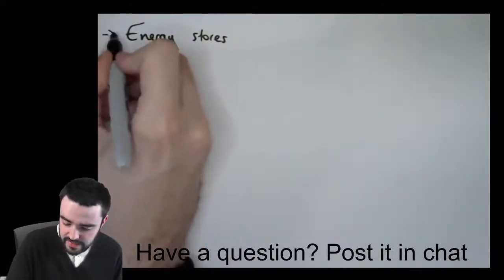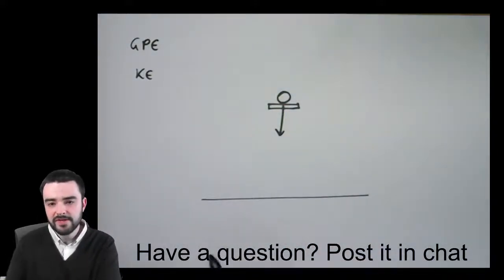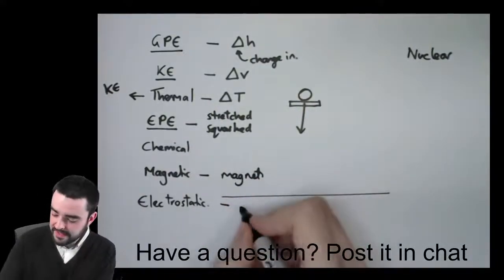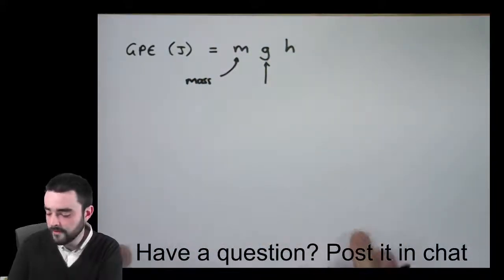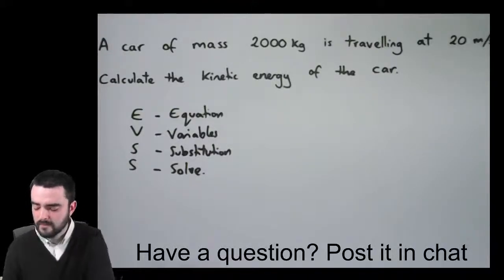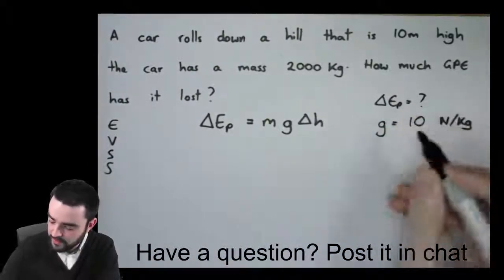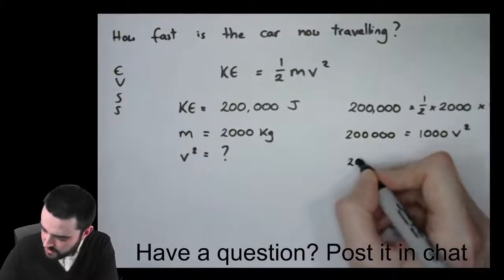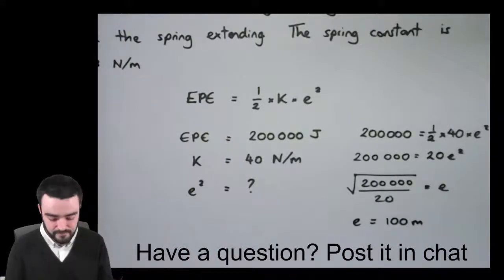GCSE Physics AQA Paper 1 Revision - Energy (Part 1) - Stream Recording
Some revision time looking at recognising the different energy stores and how to spot them in exam questions before going onto calculating GPE, KE and EPE. Time stamps in the description.

00:00 Stream starts
27:40 Introduction to the stream
31:49 Recognising Energy Stores
41:58 Calculating Changes in Energy